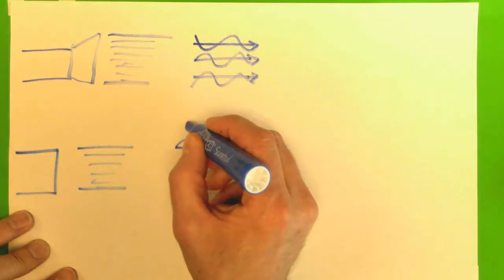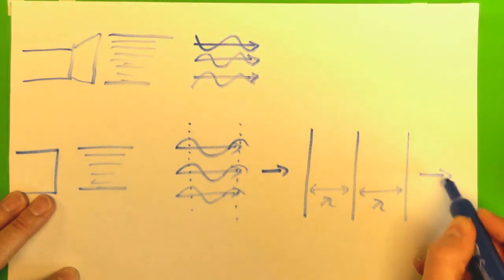Opt0.1 Plane Waves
Optics Plane Waves